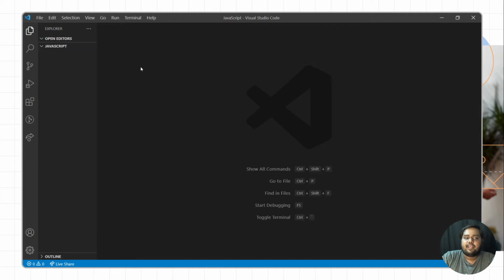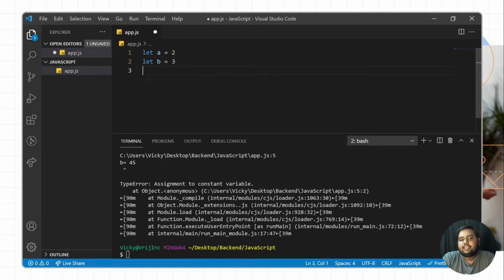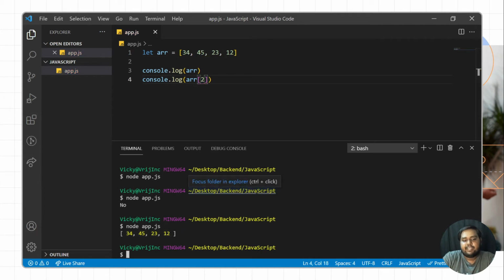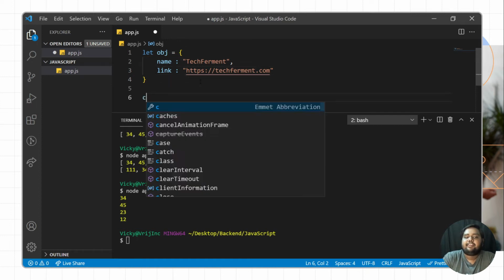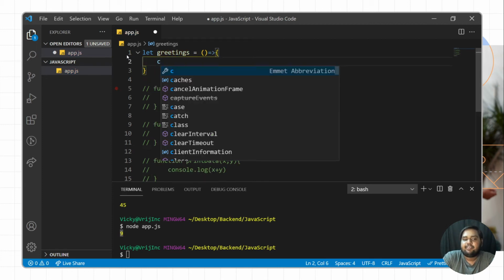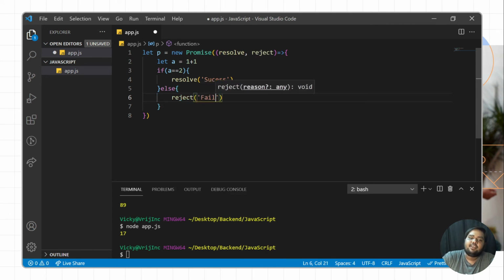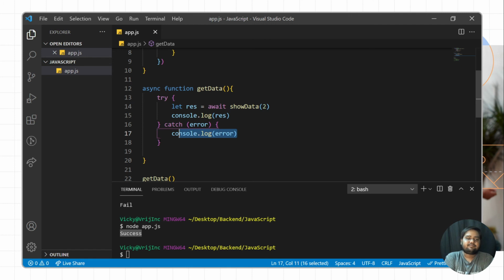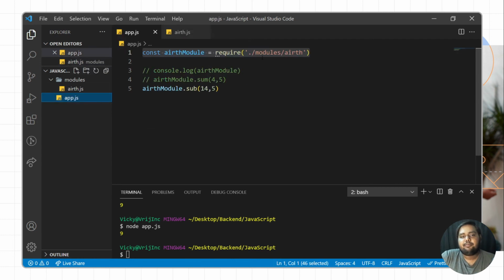2. JavaScript Fundamentals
Topics:
1. JavaScript Fundamentals